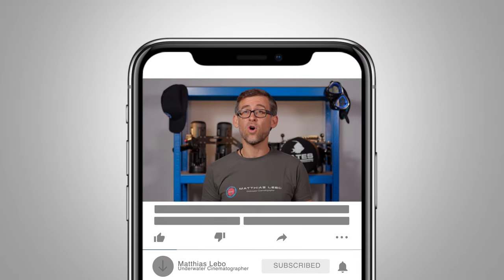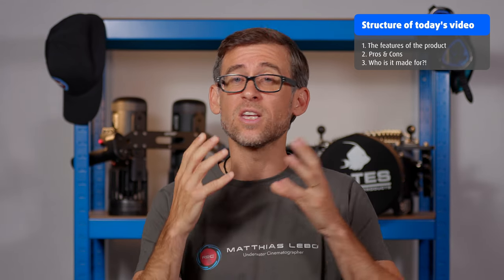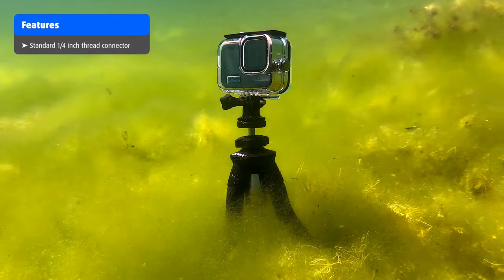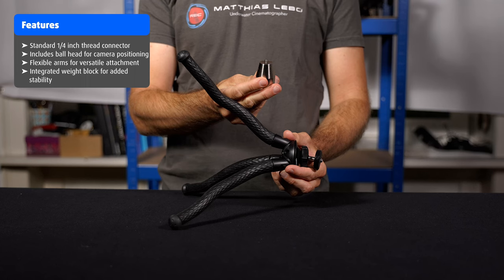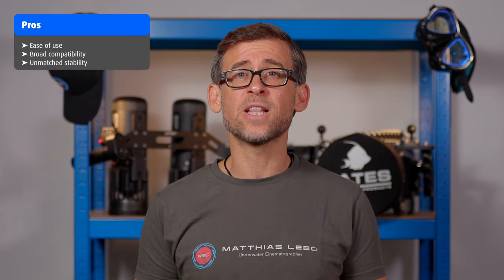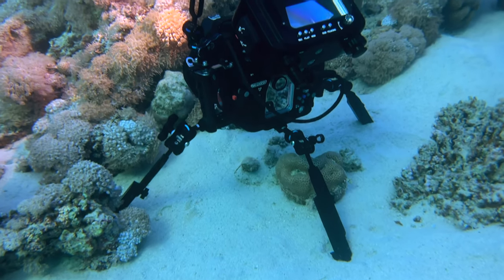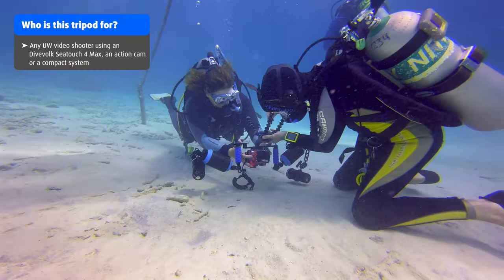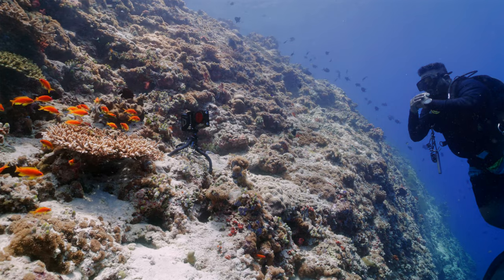THIS is THE BEST Underwater Tripod! 🔥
Why is the Divevolk Underwater Flexible tripod so unique? Let's find out in today's video...

Use the time code for navigation:
00:00 - Intro
01:24 - Structure of today's video
01:54 -  Features of the tripod
03:50 - The Pros
04:20 - The Cons
04:52 - Who is this tripod made for?